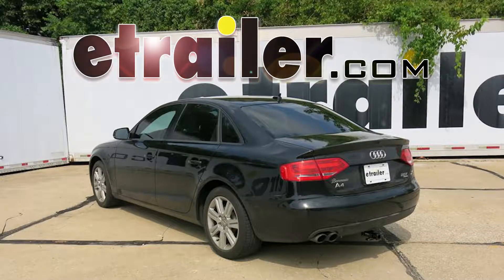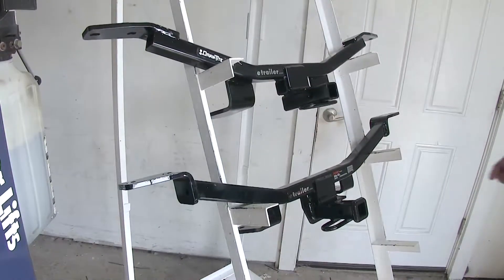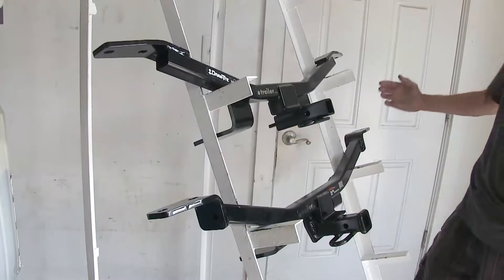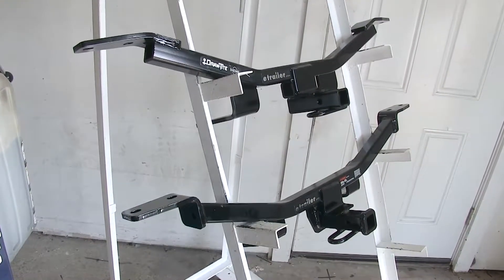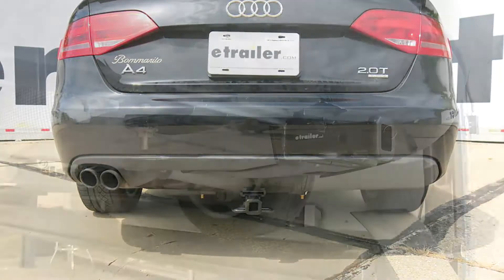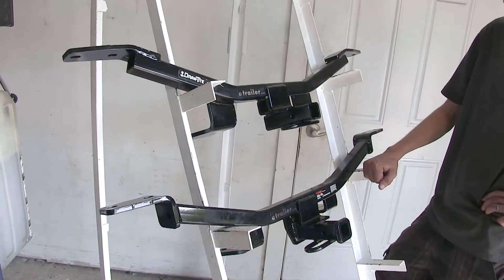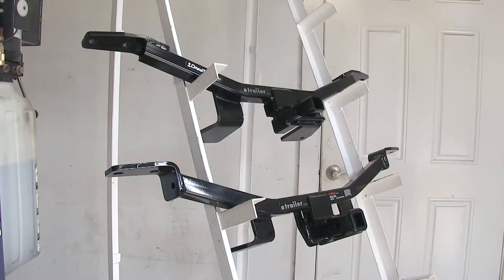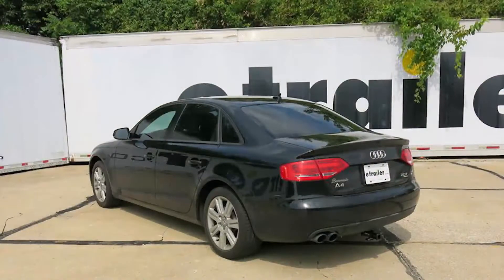etrailer | Best 2017 Audi A4 Hitch Options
Today on our 2017 Audi A4 we'll be looking at our best hitch options. We have two options here today. On the top we have a Draw-Tite class one, part number 24830. On the bottom we have a CURT class one, part number C11186. There's really only two differences between the CURT and the Draw-Tite hitches that we have here today. Our CURT hitch here has this flange that's welded around the opening of the receiver.

It gives it a more finished look. It's not just a square piece of metal that's cut off, as you can see on the Draw-Tite. Just a little bit of an accent that helps give it a little bit more of a classy look. Besides that, our CURT hitch here, if we're using it for a non-trailer application such as a bike rack or a cargo carrier, it does require the use of a stabilization strap to help support the loads. The Draw-Tite hitch does not. Both of these hitches do not require any drilling or welding to attach them to the vehicle at all.

It uses existing holes and clamps to the frame rail. The only modification required to the vehicle itself is a little minor trimming to the fascia of the vehicle. As you can see, it sits very nicely behind our vehicle and is nice and tucked up underneath the fascia. Very little is hanging down, just the class one 1-1/4" receiver and our safety chain loops right here. Both of these hitches will look about the same underneath the vehicle. They'll both have about the same measurements too.

You'll have about 4" from the center of the 1/2" diameter hitch pinhole to the rearmost point on the back bumper, and about 10" from the ground to the top of the class one 1-1/4" opening. Both the hitches that we have here today are class one hitches that have a 200 pound max tongue weight rating and a 2,000 pound max gross trailer weight rating. You'll want to consultant with the owner's manual of your Audi A4 and see what the vehicle is rated to tow, and go by whichever number is less. You don't want to exceed the limits of the vehicle or the hitch itself and cause damage to either one. Now since our Audi A4 is more of a high-end vehicle, my personal preference is, if I was going to be purchasing one of these hitches for it, I'd be going for the CURT just because this collar right here has a more refined look. It looks really nice underneath the back of our vehicle. You don't really what they anything hanging down that doesn't look refined when you're driving an expensive car.

That completes our look at the best hitch options for the Audi A4.